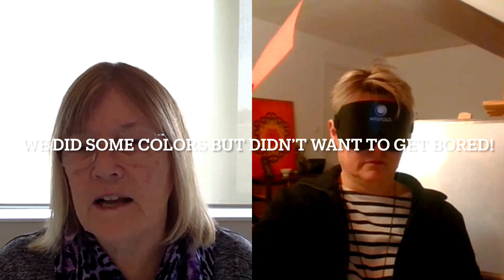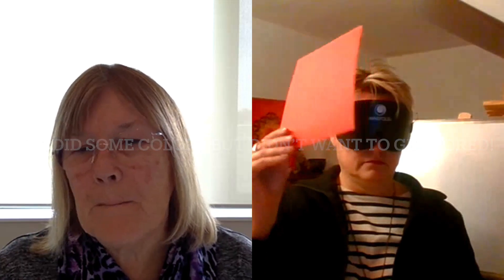251) Dana Is Seeing Different Shapes And Letters. Progressing to Reading.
In general, the younger you are, the faster it happens. Any unsuccessful tries were edited out and videos shortened as these clips are used to give positive feedback for the participants in their learning process. ***Researcher Grant Cameron -Whithouse UFO:

Sample exercises while in the mask or with closed eyes, to open / activate the "right brain", open the "seeing channel" & to distract the "left brain" from shutting it down:

1 Moving eyes back & forth to look at 2 fixed points
2 Breathing through the left nostril no
3 Humour - smiling, laughing
4 Drawing circles in the air, then changing the direction of just one, while keeping the other hand going
5 Left brain distractions like snapping fingers, clapping, tapping the mask
6 A meditation / breathing exercise period
7 Tensing every body muscle strongly for several seconds, then totally relaxing
8 Humming / singing a favourite song just "in your head"
9 Your training partner giving you a guided visualization back to when you were a child
10 Watch a short video that gets you laughing or "moves you” - elicits a positive emotion such as empathy
11 Your training partner setting a time limit to "see" each image, and sometimes takes it away.
12 Warming up with known images
13 Take yourself to times you felt gratitude and joy.
14 Visualize and feel your energy ball between your hands and enlarge it.
15 Visualize your hand holding the card, or even visualize the card, then see the image.
16 Breath deep to relax yourself when you feel stressed.

Videos and Resourses:

I recommend Sean McNamara of our FB Group, training manual “Mind Sight”

Caroline Cory’s excellent documentary “Superhuman” featuring blindfold seeing.

We're ALL born with this ability to see & read without our eyes, but its much easier when you are younger. There are many schools globally teaching this & everyone has their own way of teaching.  Eventually it'll be mainstream, taught by parents & in school. I've been practising since Dec 2017, and now can see colours, letters, numbers, shapes, objects & even pictures in envelopes. I have seen from another room, house or car to see images and colours, even in the dark. My vision has now opened so I can see the room in real time, and can walk around blindfolded. Now zooming in to read.

A way to learn:
Put on a mask, do anything that will make you relaxed, exercises 1-13 above, to help link the L&R brain, open the R brain & then start looking for a subtle hue of colour in the dark of the mask. It can be momentary or fleeting, can hang around for a bit, can appear as a haze, flash, spot, or jagged line. Everyone has imagination & think they see the colours, but what you're looking for is what you actually see. It's real & over time with daily practice & preferably a practice buddy, you'll eventually be seeing the room and reading.

For practising:
Go to the dollar store and pick up some preferable fluorescent sheets of paper.
Make up Shapes (triangle, square, circle, plus) and letters. Even purchase cards at the dollar store.

I've formally received a teaching certification for ICU, Infovision, and Nicolay Denisov.

Many people / groups have discovered this natural ability independently from one another & in different time periods.

Here are the 10  trainers who taught me in different methods:

Practiced and trained - Rob Freeman for 3.5 years.
 Nikolay Denisov & Marina - Russia:  30 hrs
Mihaela Istrati InfoVision - Romania:  40 hrs
Mark Komisarov InfoVision - 10 hrs
Karen Osborne ICU - Canada 8 hrs
Evelyn Ohly -Germany 2 hrs
Caroline Cory - 2 hrs
Merputi Putih - Mas Monchu  - presently training
 Nemanja Rilak - 4 hrs, Serbia, Innervision